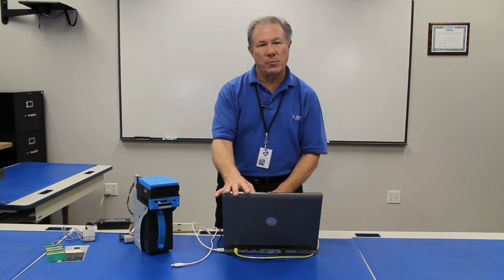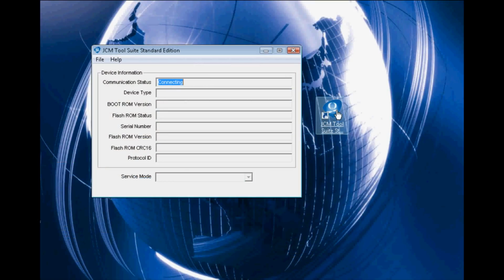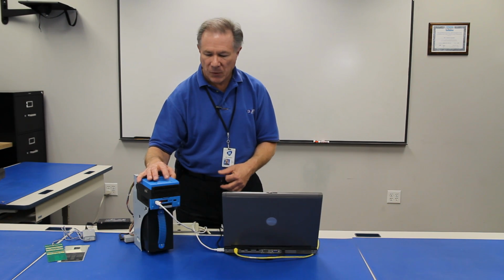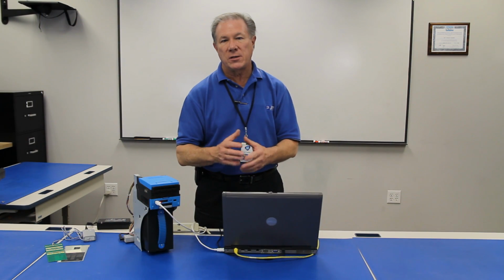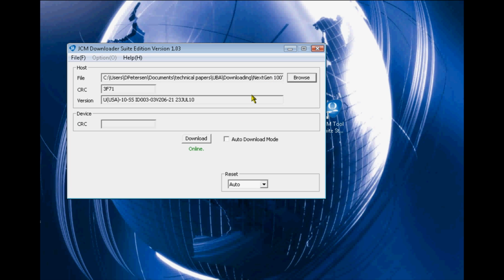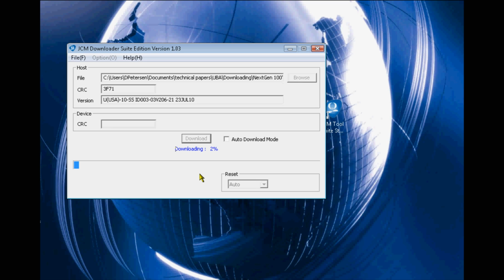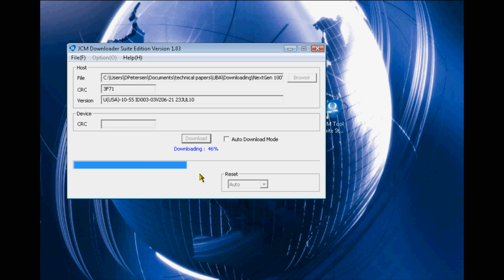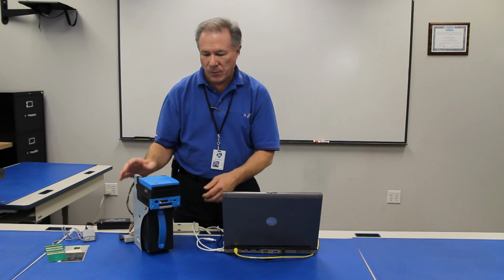JCM Training: UBA Software Update